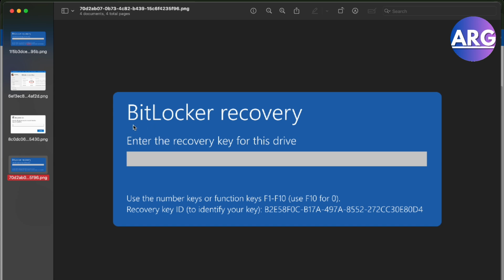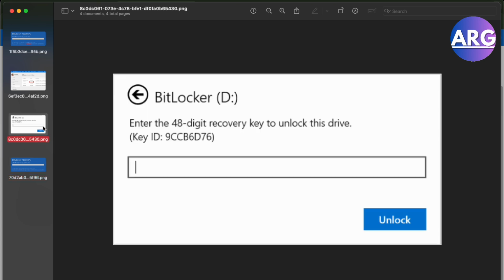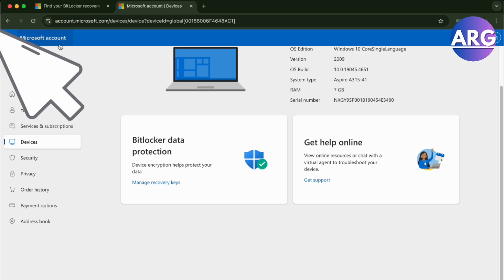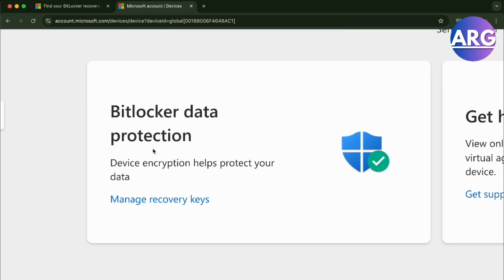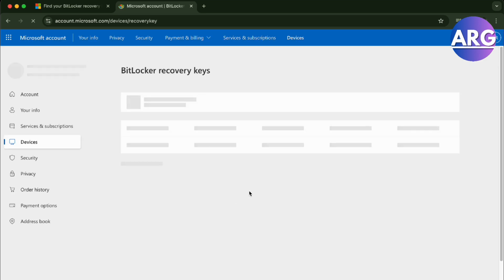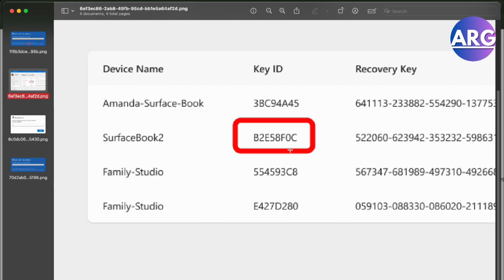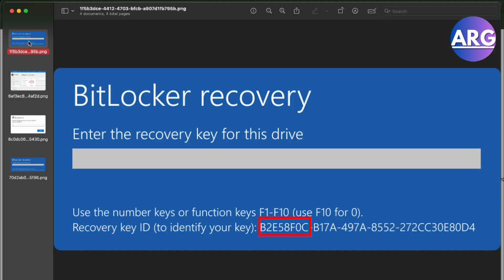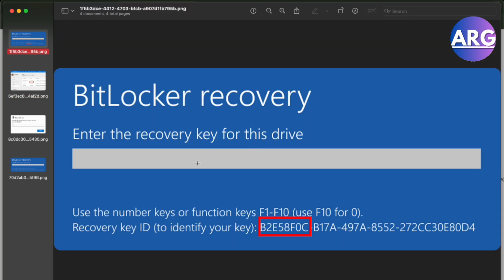How To Fix Bitlocker Recovery Key (Best Method)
How To Fix Bitlocker Recovery Key